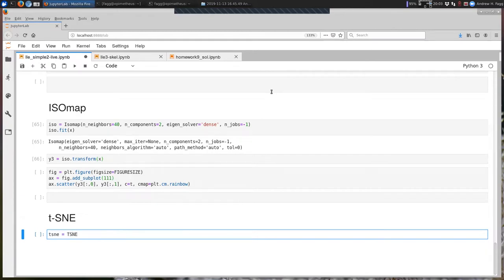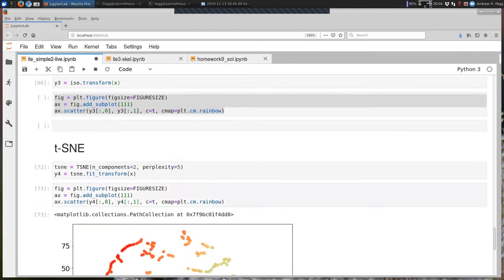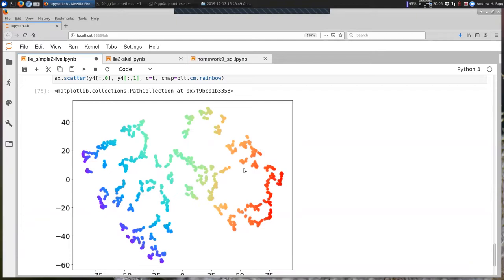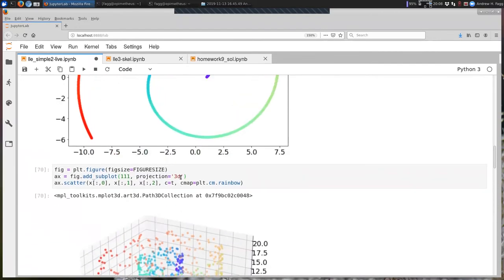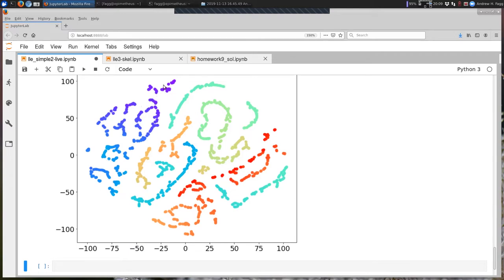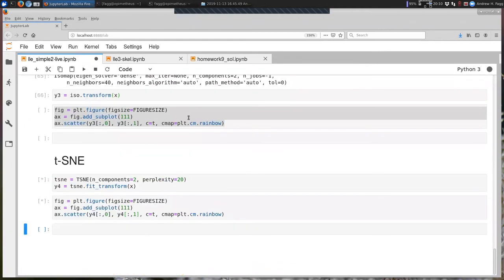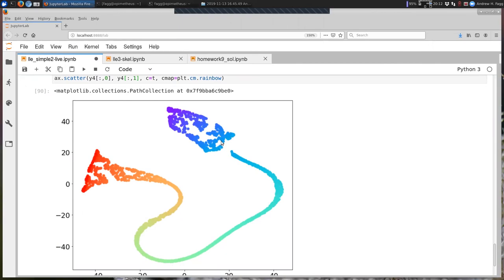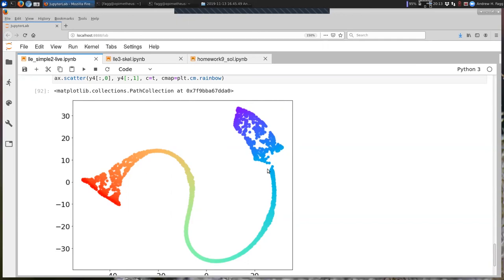T-SNE: Example in Scikit-Learn